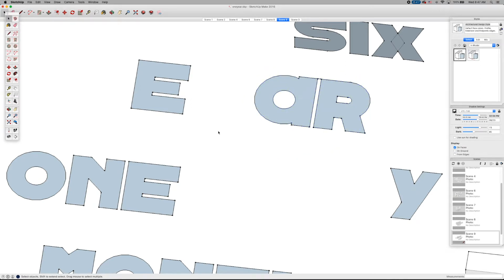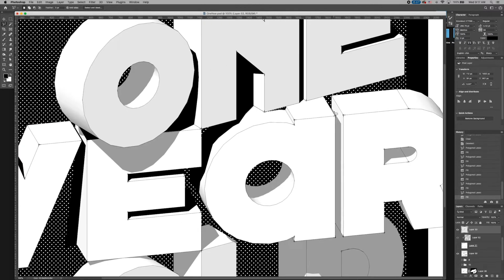Liam's One Year Birthday Painting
In this video I make a spray-paint stenciled painting for my son's first birthday. Throughout the year I've made a series of these paintings based on a custom alphabet, and this video follows the progression. So join me if you like stenciled lettering, grimy basement workshops, synth music, and glitchy SketchUp recordings.